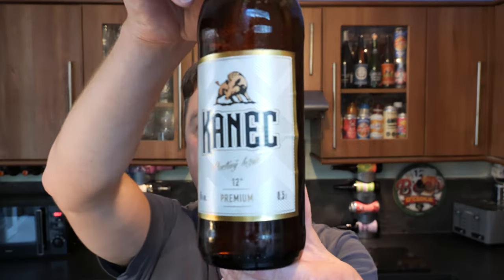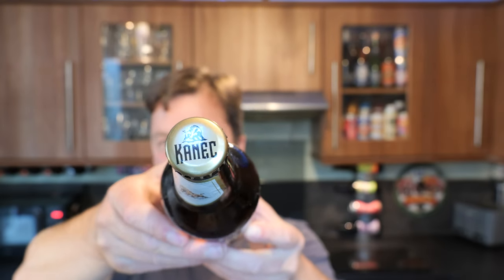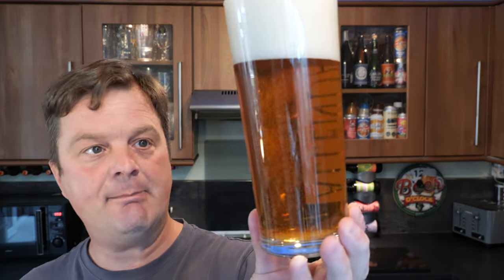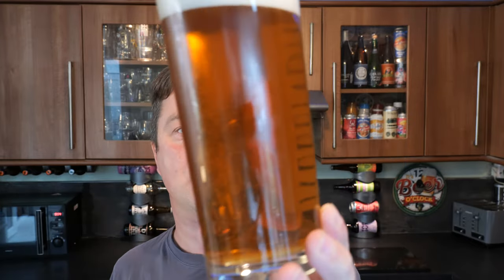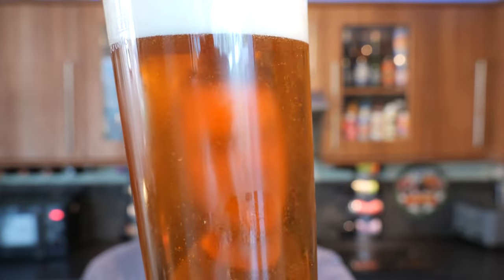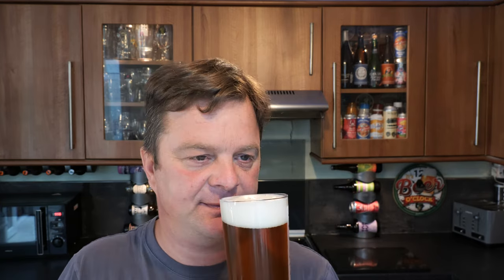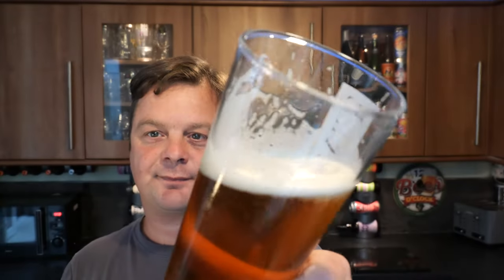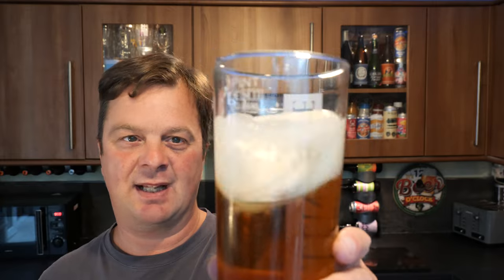Pivo Kanec 12° Czech Pilsner By Zámecký Pivovar Břeclav | Czech Lager Review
Recorded In 4K Ultra HD Real Ale Craft Beer Reviews Pivo Kanec 12° Czech Pilsner By Zámecký Pivovar Břeclav | Czech Lager Review